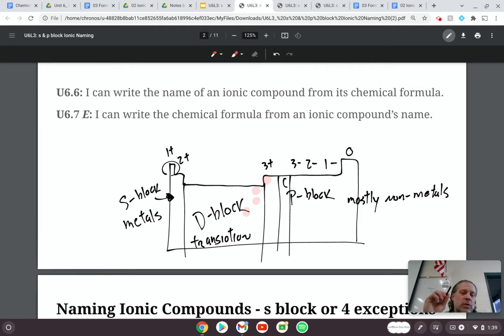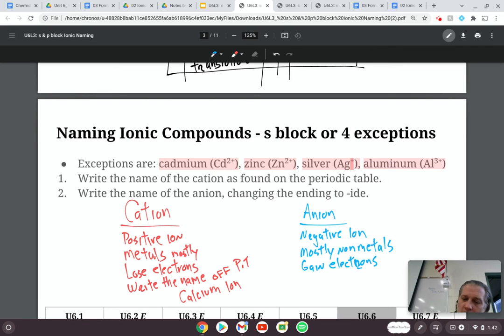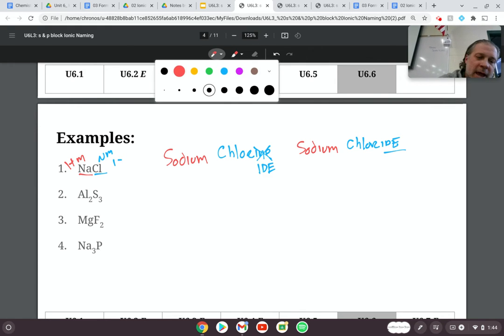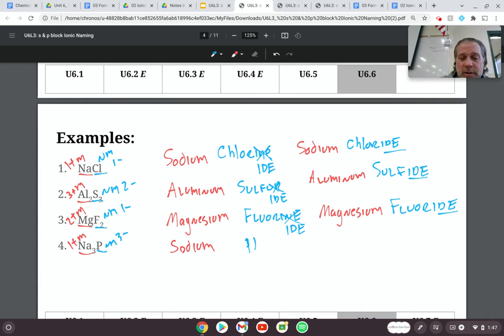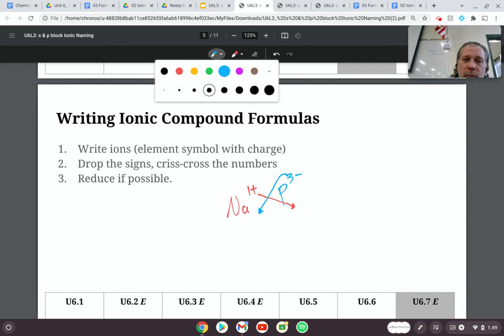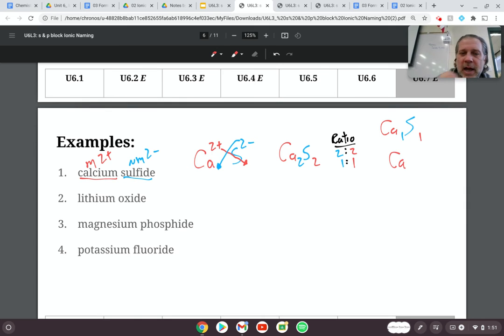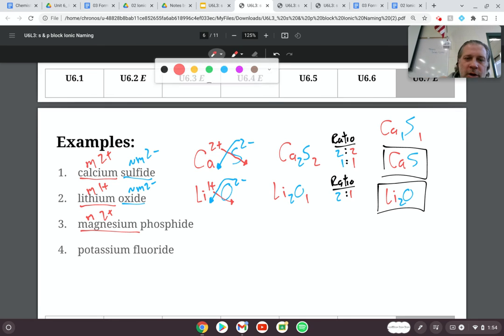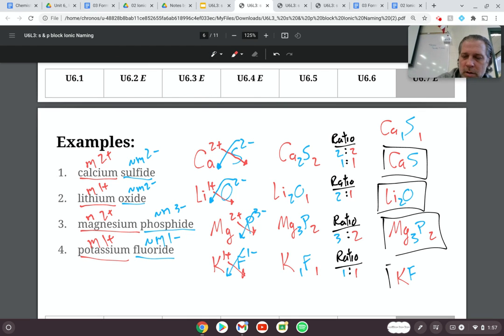U6 Ionic Bonding & Naming L3: s & p-block Ionic Naming / Formula Writing - Part 1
Simple Ionic Naming and Formula Writing - Part 1